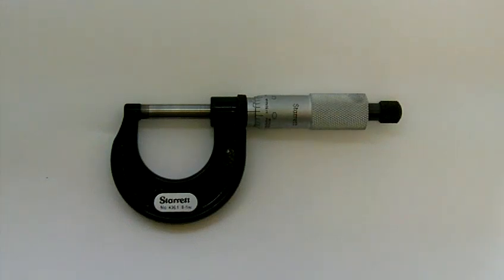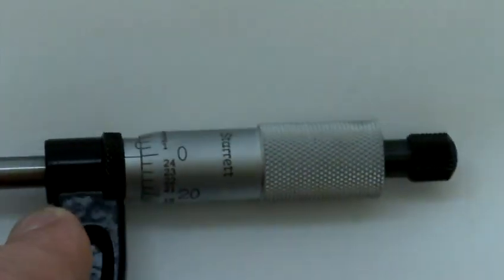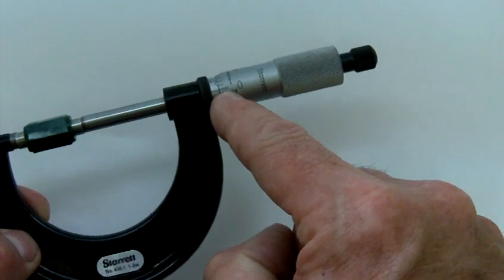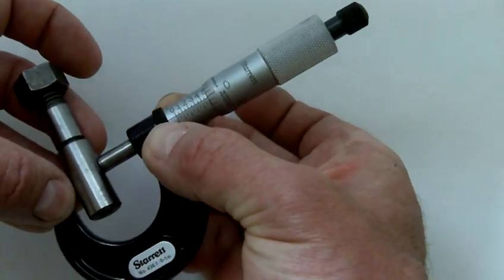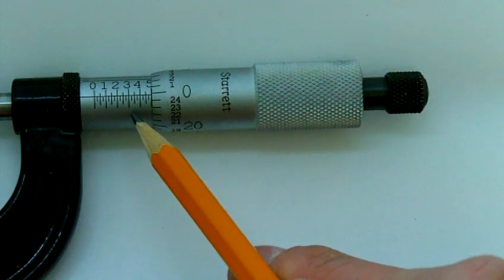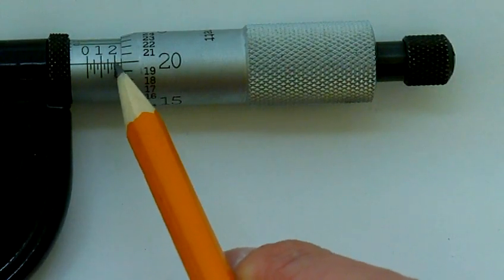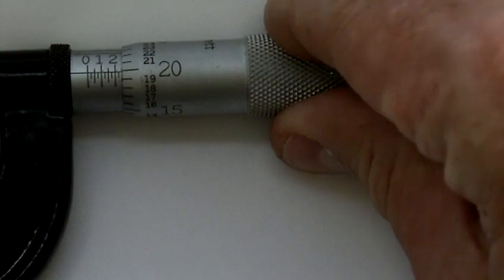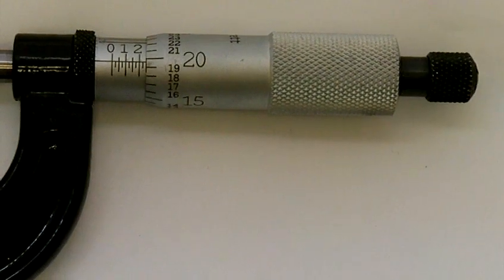Calibrating and Reading an Inch Micrometer Caliper